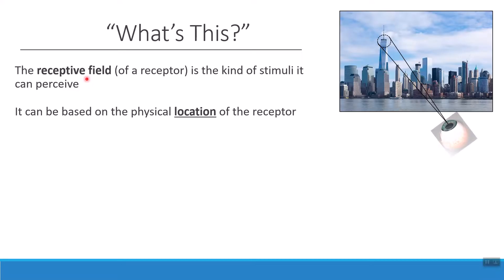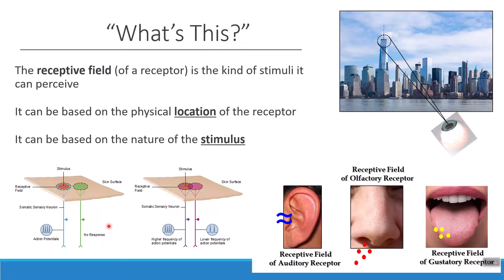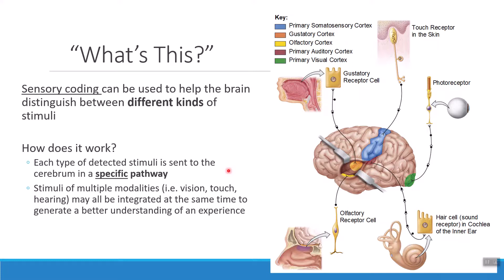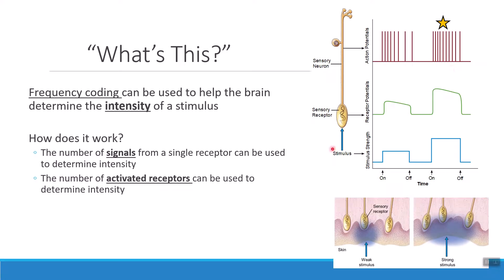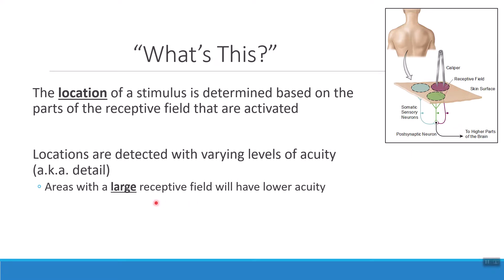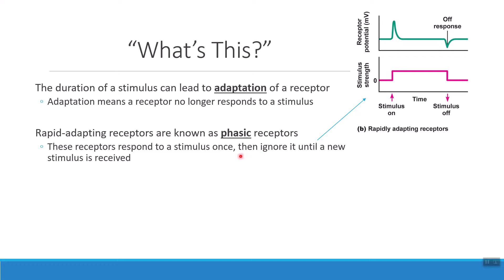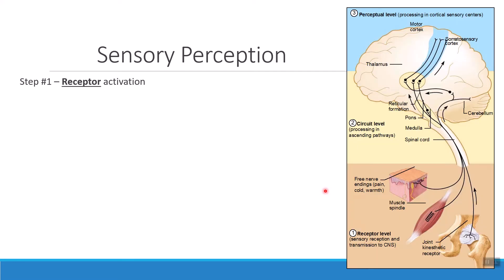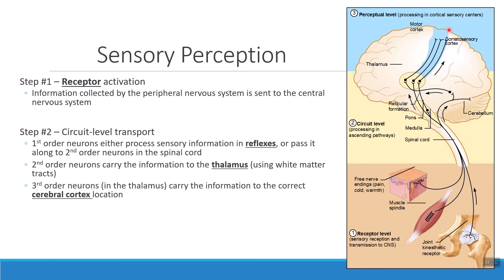Ch. 15 - Receptor Characteristics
In this short video, Dr. Ahles explains the ways that different body receptors process the kinds of information that they collect. *Pardon the scratchy voice! Flu 2022 is no joke!*